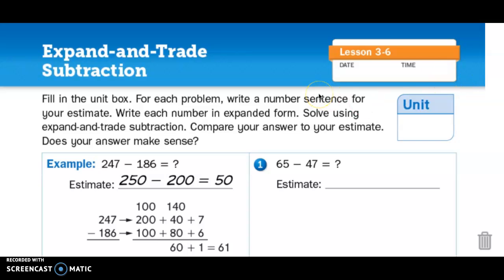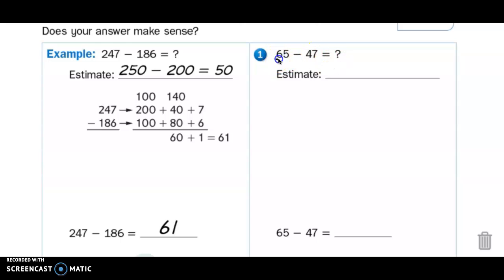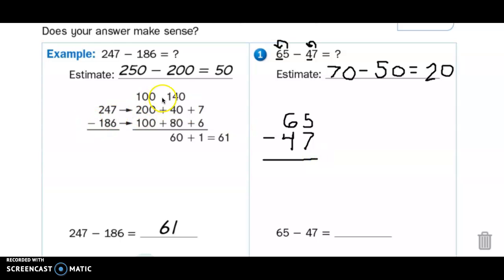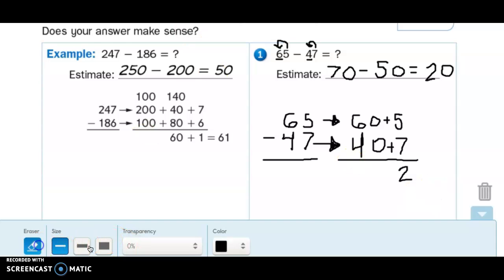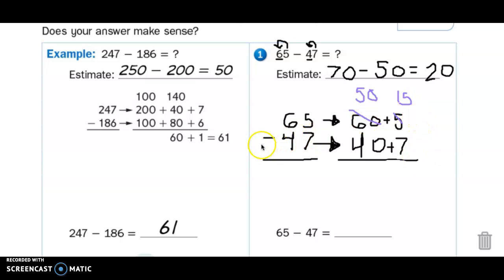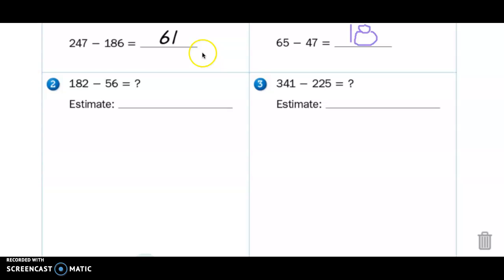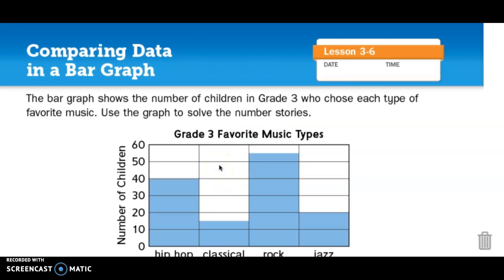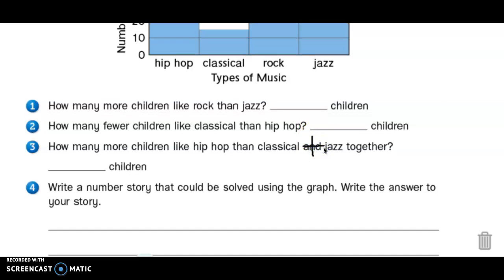3-6 Math Journal